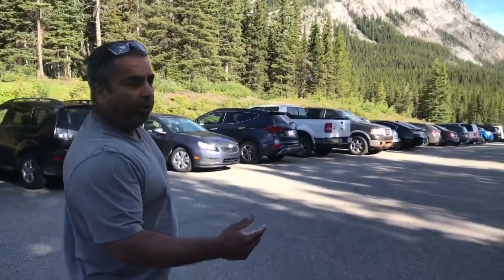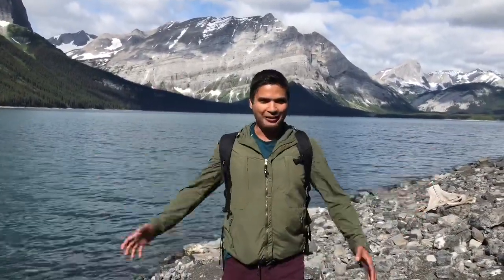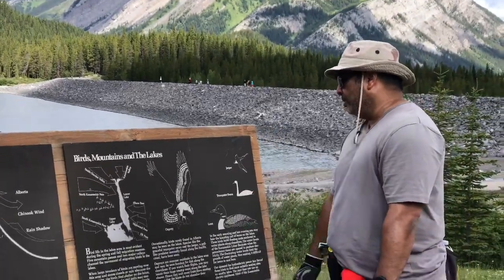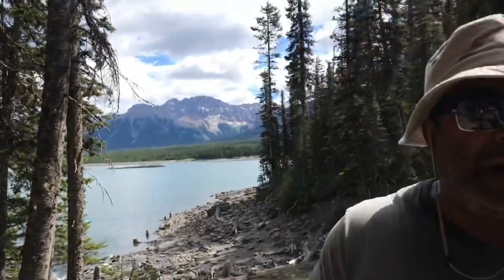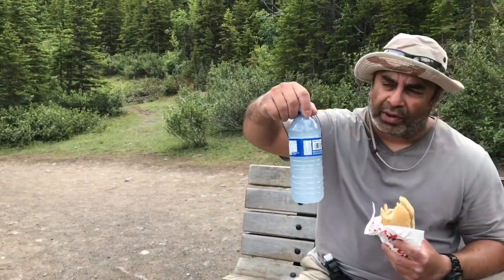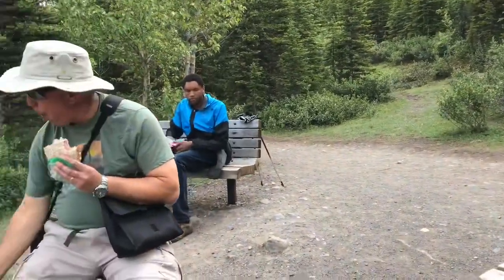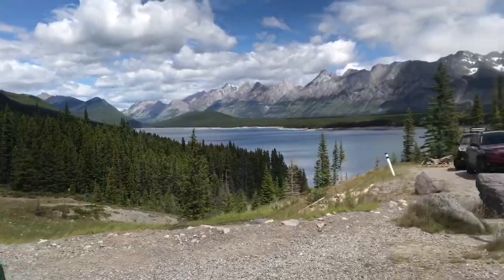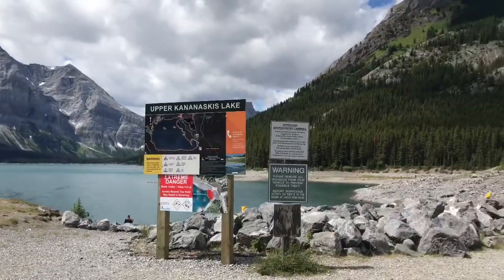Explore Upper Kananaskis. A Great Place To Hike In Canada.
Upper Kananaskis Lake, along with the Lower Kananaskis Lake, is located in Peter Lougheed Provincial Park .

The lake is part of a series of natural and man made lakes in the Kananaskis and Bow Valleys used for hydro electric power, flood control, and water reserves for the Bow River water users such as the city of Calgary.

The lake is also used for recreational activities, with hiking paths surrounding the lake (and cross-country skiing trails in the winter).